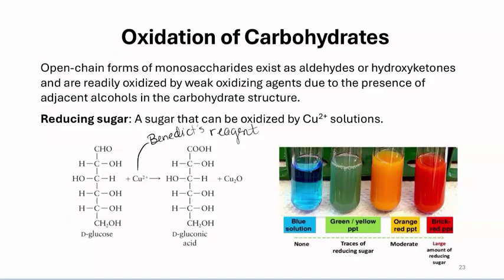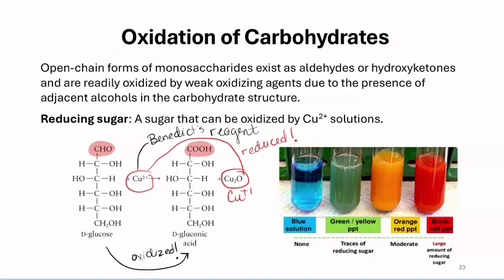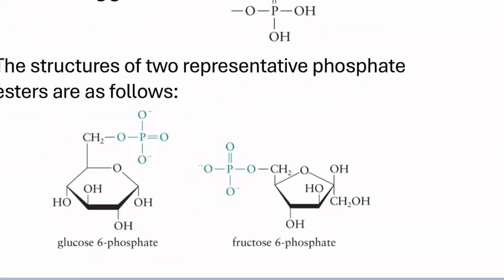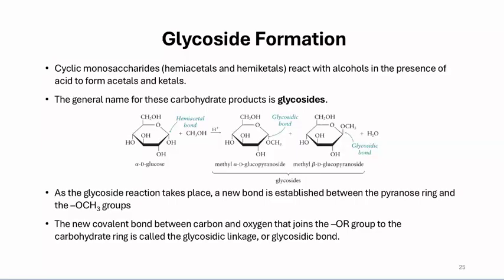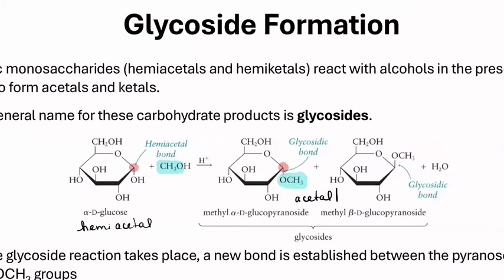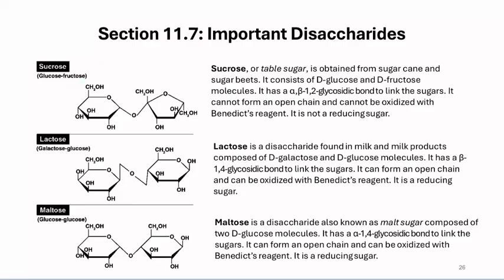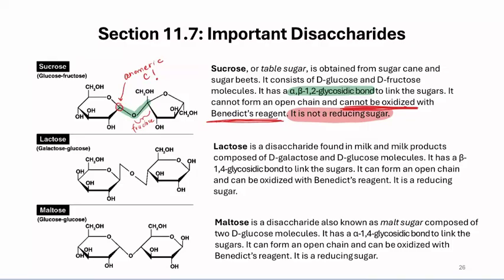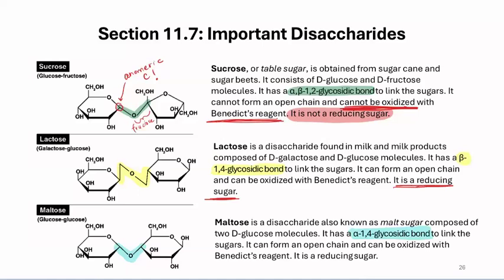General_Ochem_Biochem_CH11_V5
Learn the essentials of carbohydrates in this lecture! These lecture videos for Chapter 11 explore their structure, functions in living organisms, and classification into monosaccharides, disaccharides, and polysaccharides. You’ll also discover stereochemistry concepts like chirality and enantiomers, learn how Fischer and Haworth projections represent sugars, and review key examples such as glucose, fructose, and ribose. Plus, we’ll cover important reactions, sweetness comparisons, and the role of polysaccharides like starch, glycogen, and cellulose.